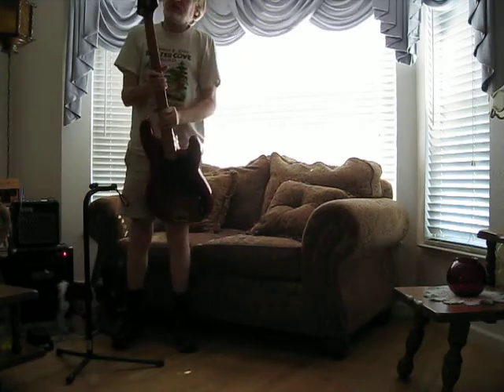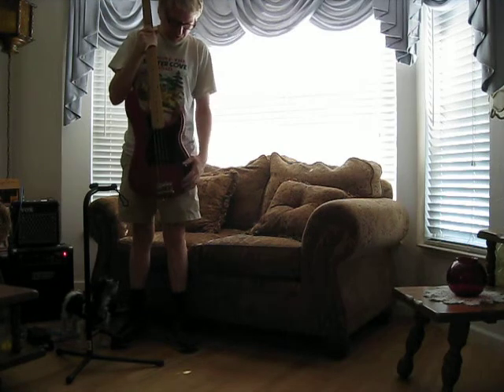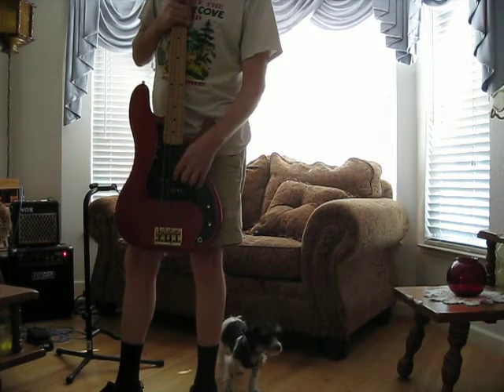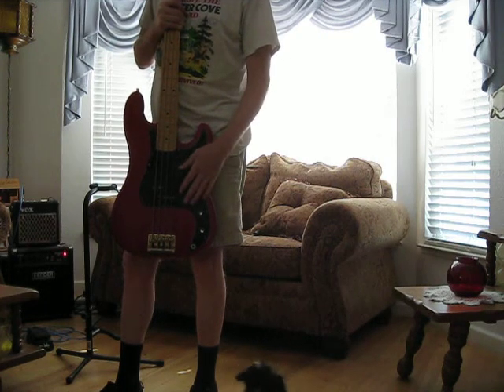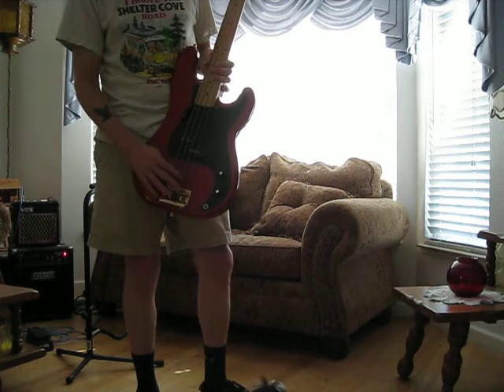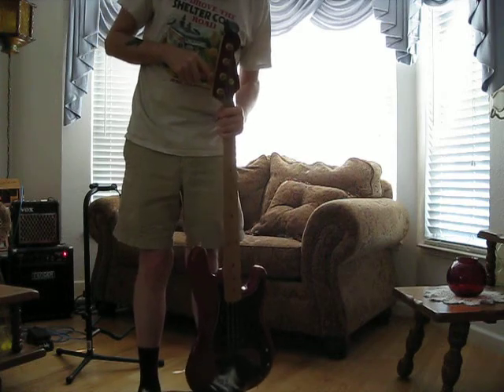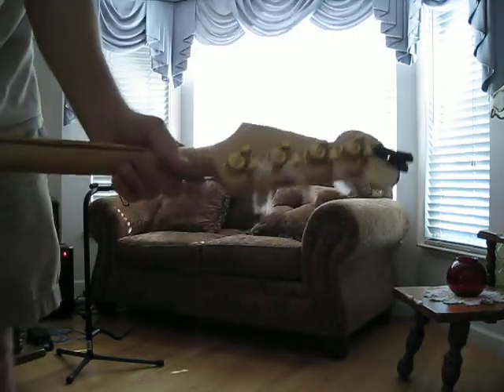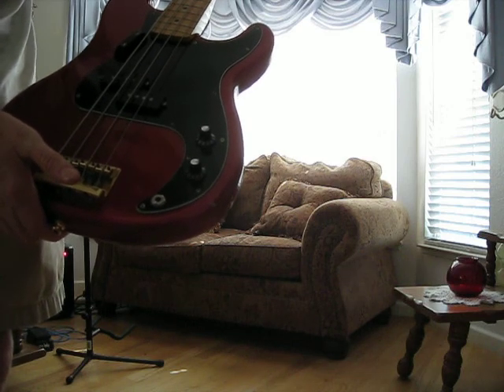1982 Matao bass guitar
***CAUTION!***

I do not play the bass. This was the first bass I even tuned and this is my first time actually playing one.

I replaced the tuners as one was stripped and I couldn't find a replacement. I used HipShot tuners as they were the same footprint and screw holes as the old tuners.

Leveled and dressed the frets and fret ends.

Shimmed the neck to match the bridge properly.

Shielded the pick guard and cavity.

New vintage taper pots and polyester film tone cap. I used vintage push back wire and stereo switch craft jack.

New foam for pickups.

New strings and there you have it after a preliminary setup.